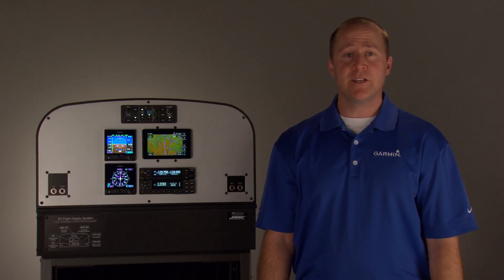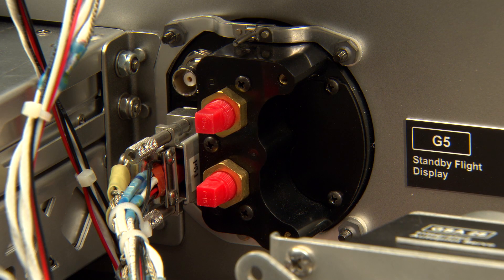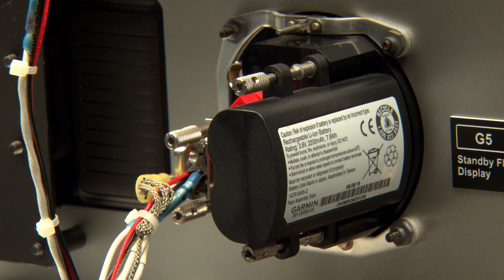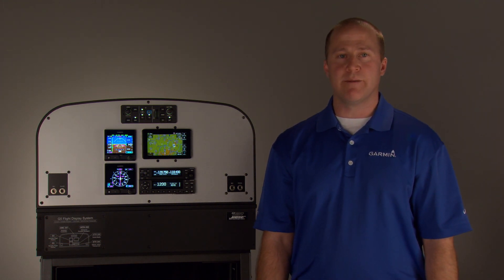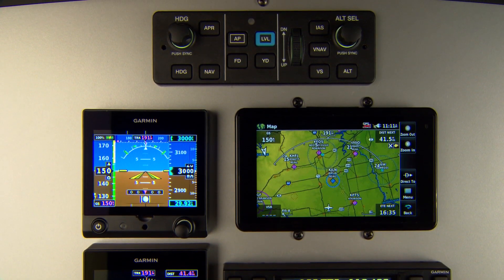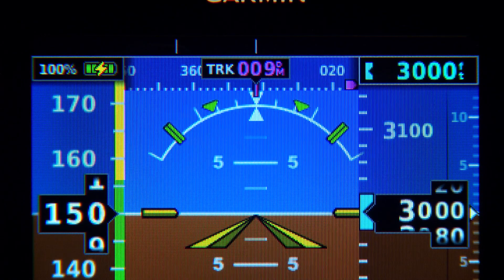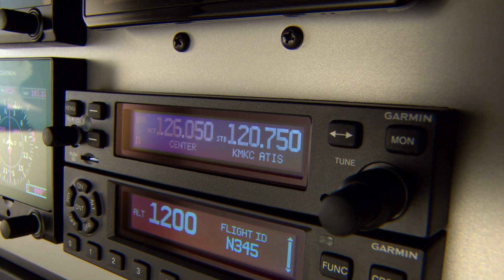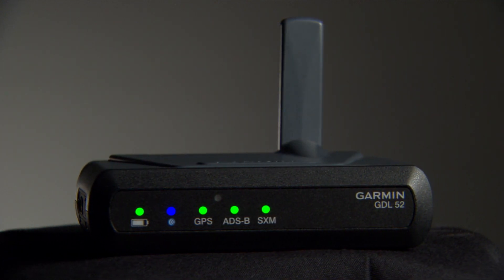Garmin Avionics for Experimental and Light Sport Aircraft: Affordable Solutions for Your Airplane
Discover cost-effective solutions for your airplane that provide easy installation, as well as advanced capabilities to help you fly more confidently, including the G5 electronic flight instrument, the Garmin Autopilot, aera® 660 portable GPS navigator, GMA™ 245 audio panel, GTR 200 comm radio and GTX™ 345 all-in-one ADS-B transponder. Your aircraft was a joy to build. With Garmin avionics for experimental aircraft, it’ll be a joy to fly, too.